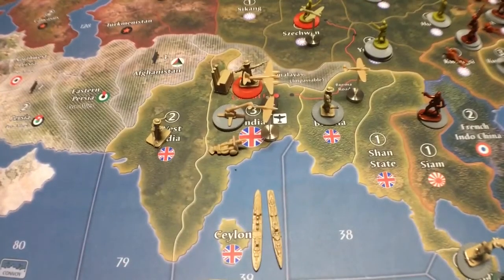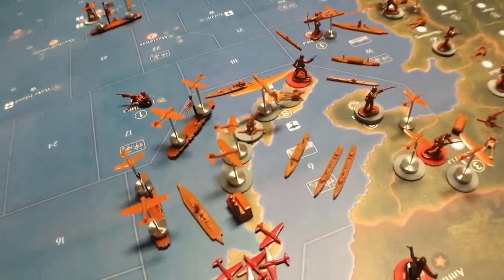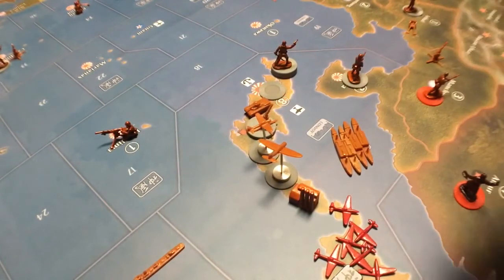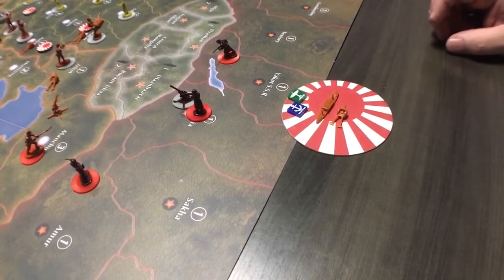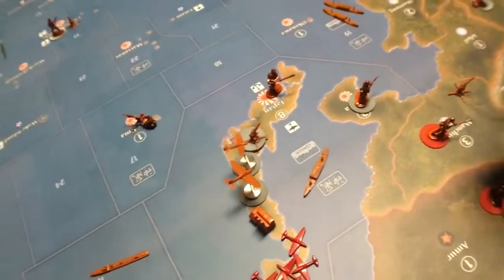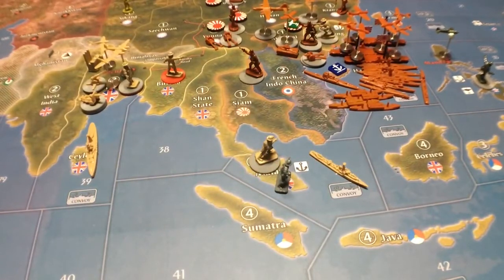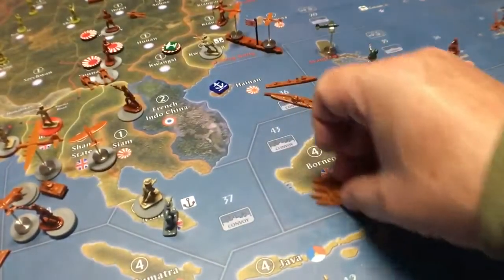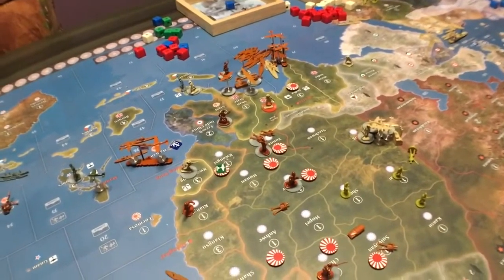The Calcutta Crush